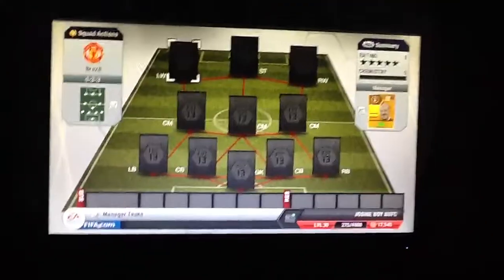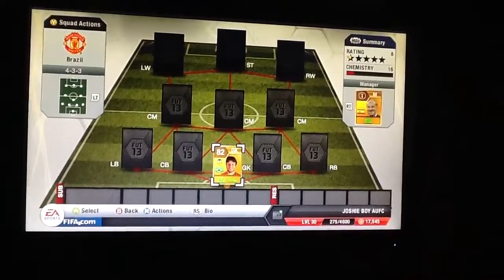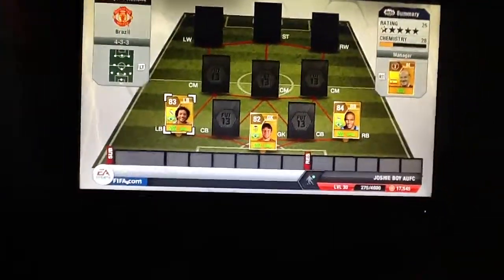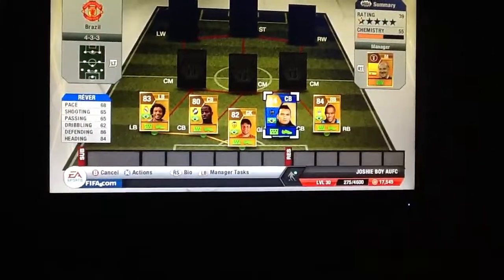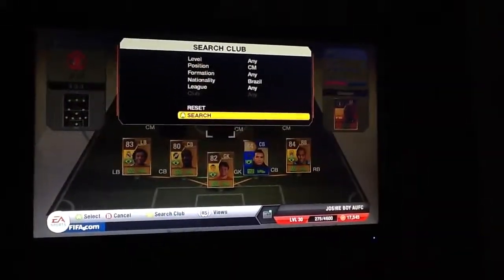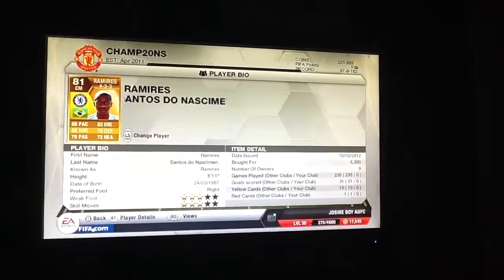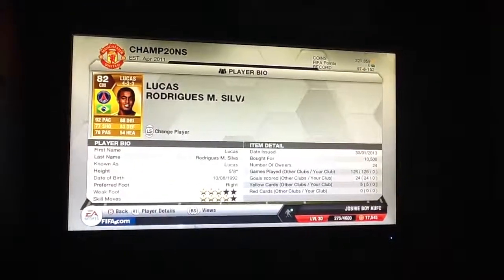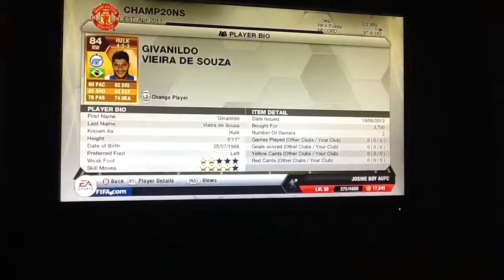Brazil Squad Builder Feat TOTS and MOTM Players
Total Cost-260k
Please check out TheRGamer360's Bargain Buys Video
And also Check out TheGamer0905's Brazil Squad Builder